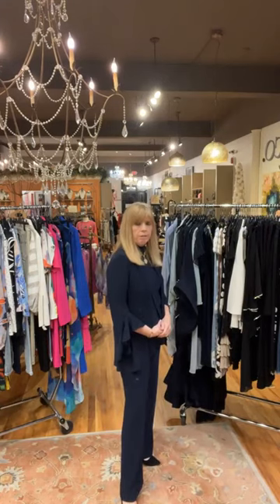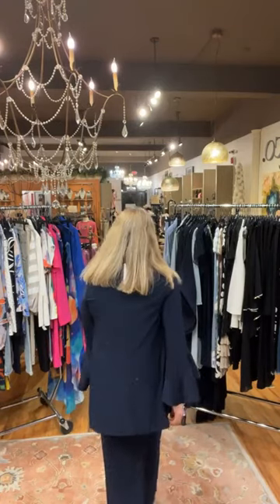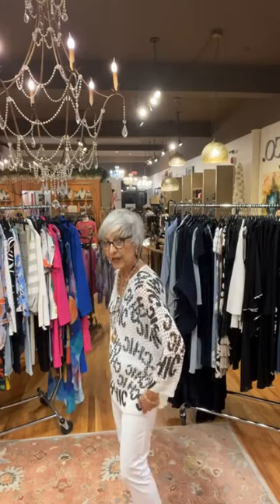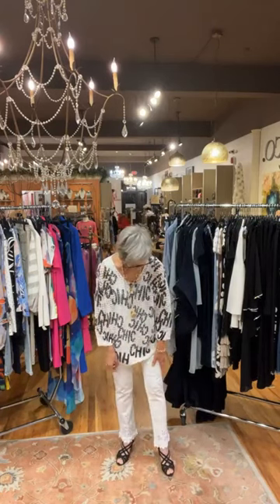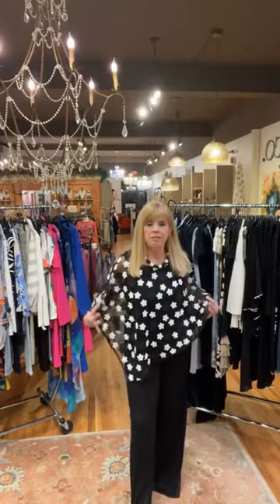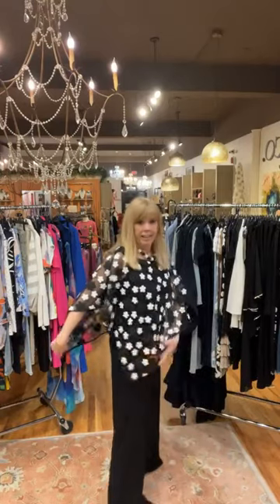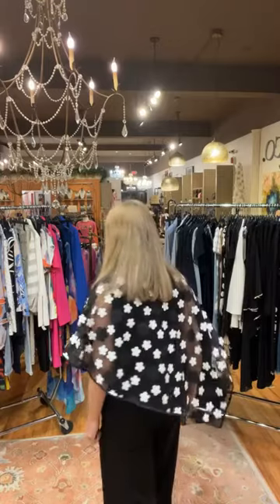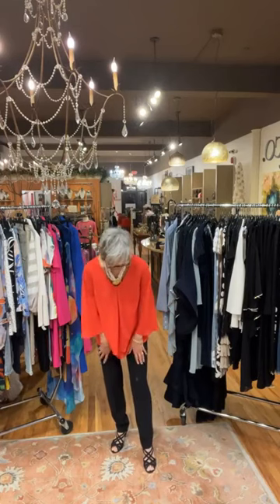BK&CO LIVE Virtual Styling #152: Frank Lyman Spring 2023 Trunk Show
Tammy, Irena, Evelyn & Sue highlight the new Spring 2023 Collection from Frank Lyman in Virtual Styling #152.

Frank Lyman, an internationally renowned women's fashion brand, was proudly founded in Montreal. His creations, inspired by international trends, are avant-garde and express themselves through creative accents and unique details. Each design is carefully crafted to deliver flawless fit and exceptional quality.

The Frank Lyman Collection is inspired by the daring, confident and unforgettable woman.  She is not defined by her age, rather by her charisma. Her clothes are at the same time comfortable, fit and practical, but just as fanciful, because everything is played in the details.